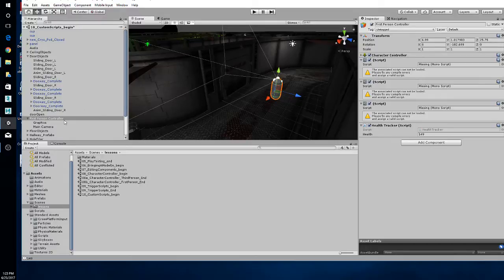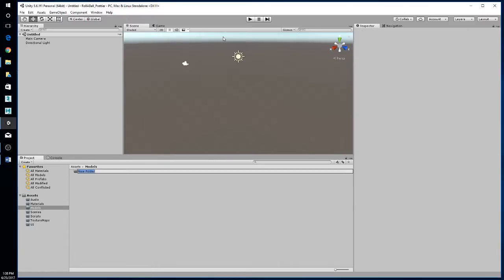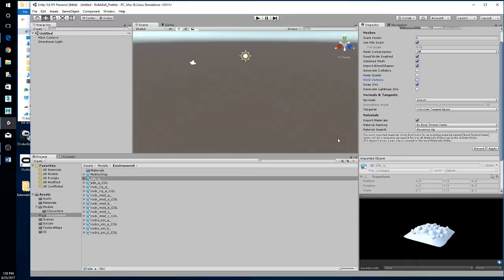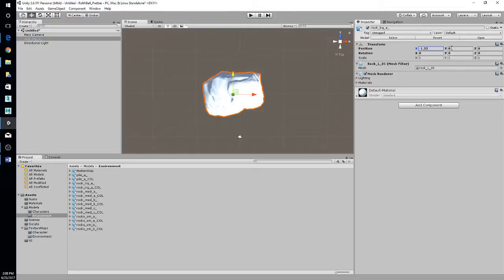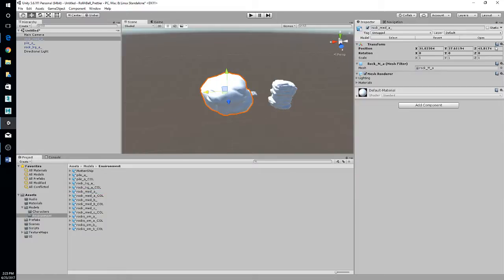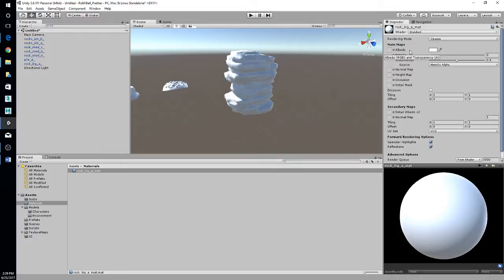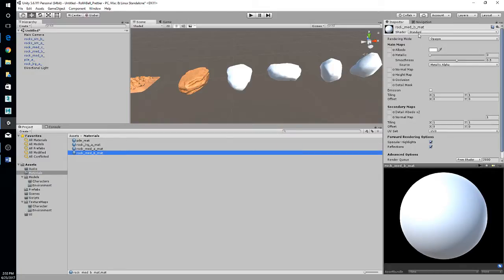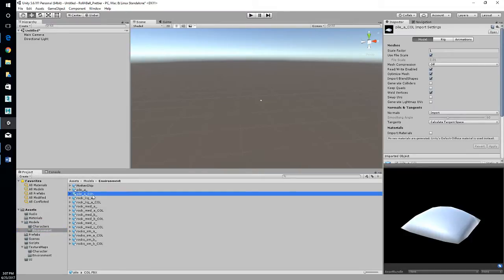CG101 - Week 3 - Part 1